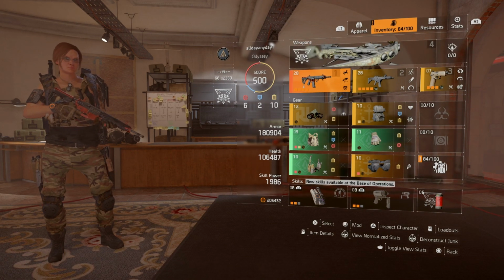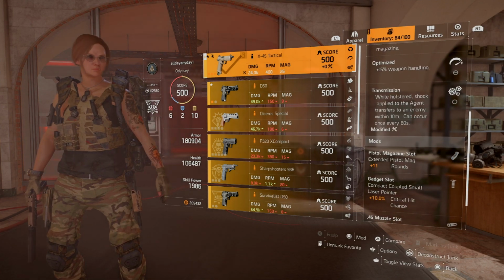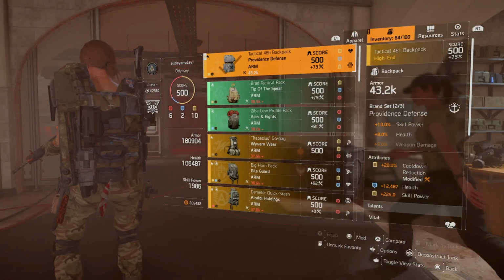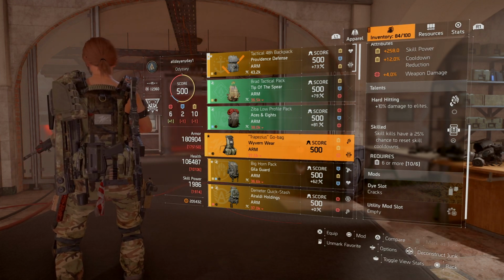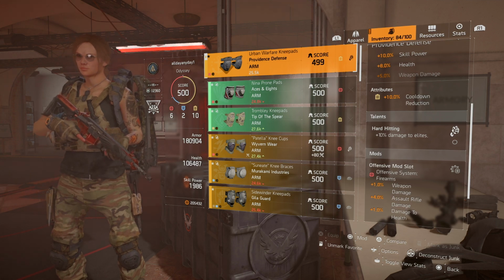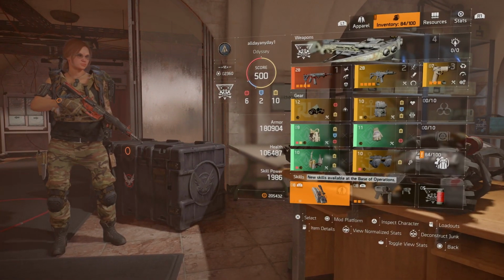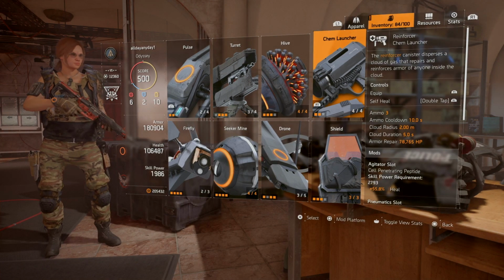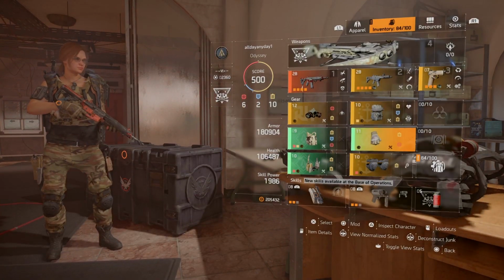EMP BUILD will make Razorback EASY!! - Division 2